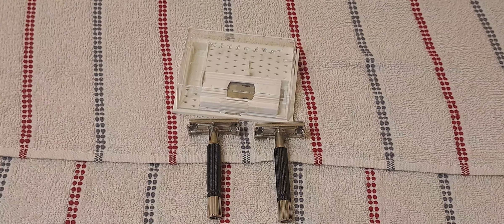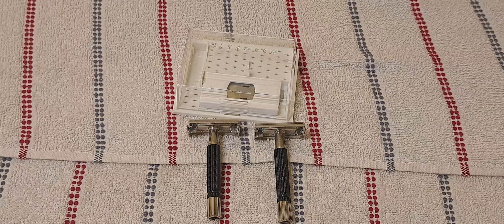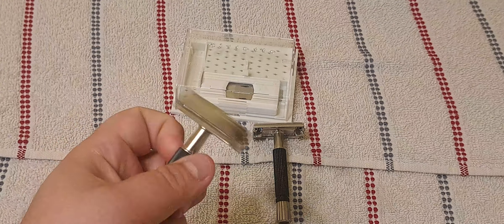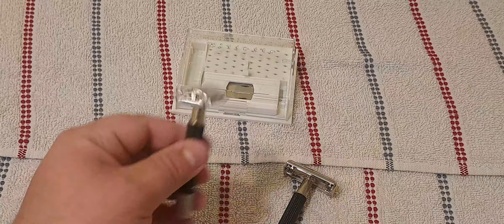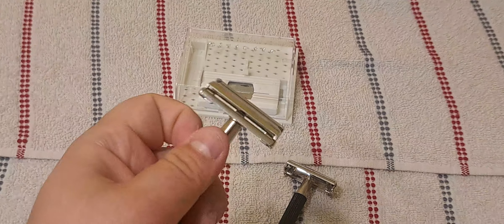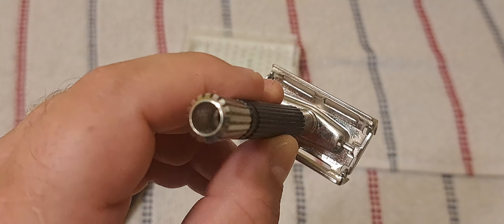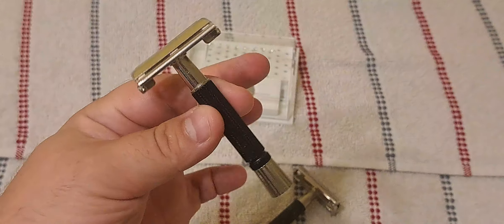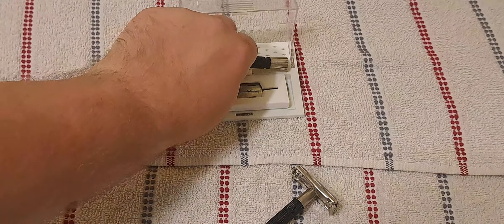Local Antique Shop Finds